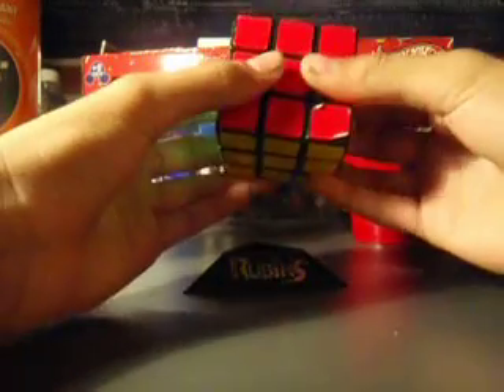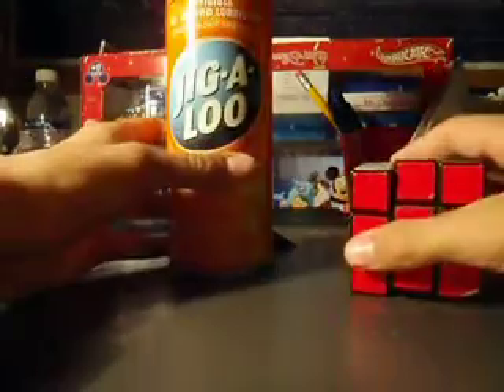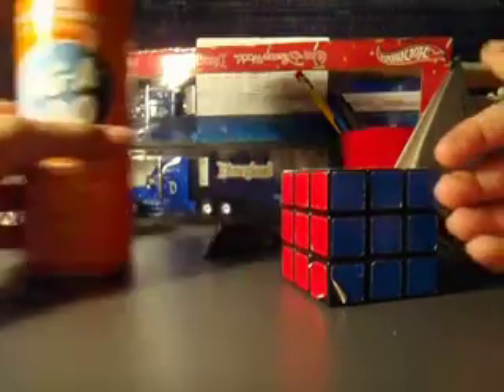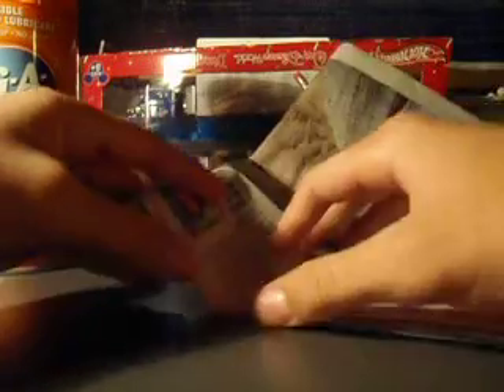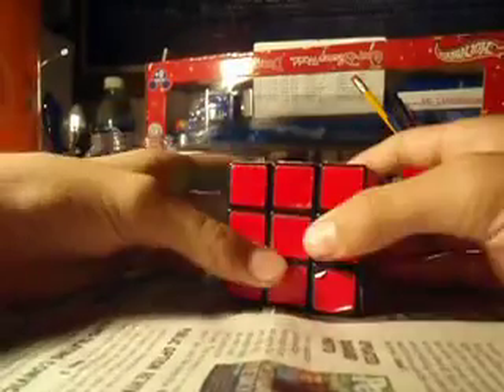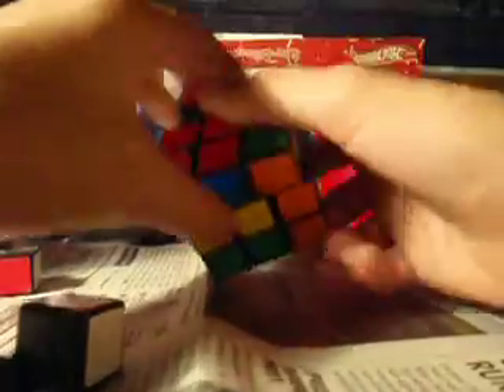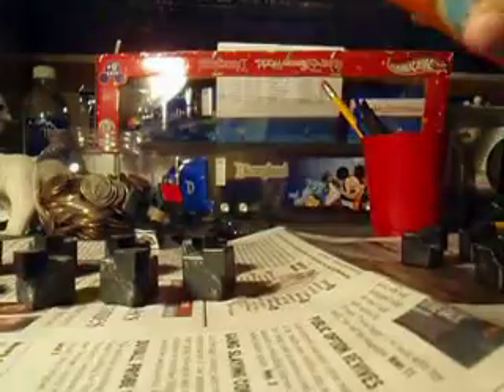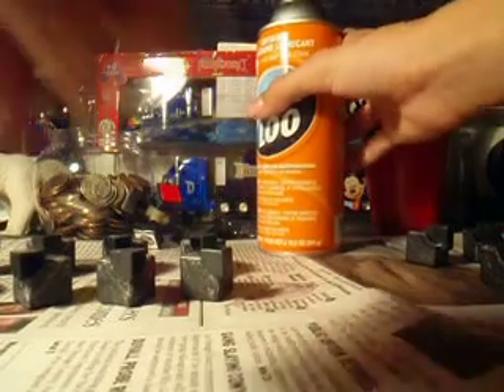how to lubricate your Rubik's cube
this is a tutorial on how to properly lubricate your Rubik's cube.